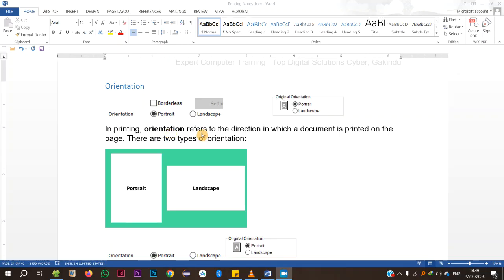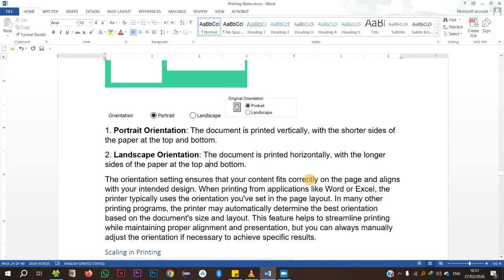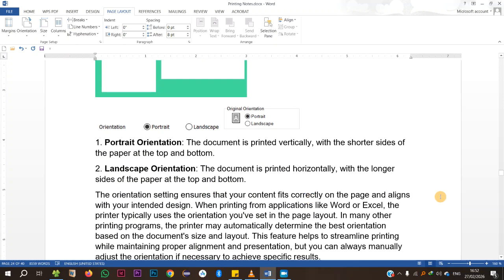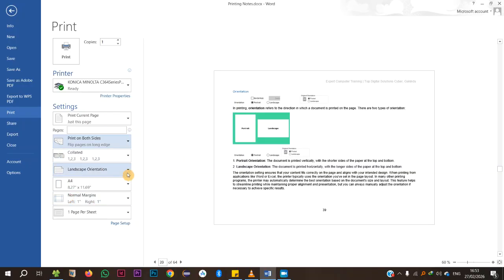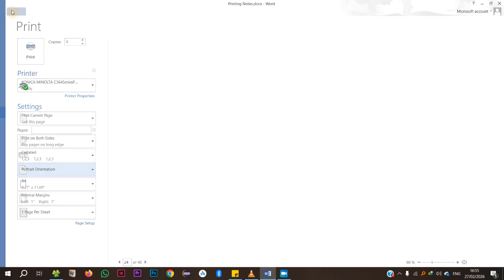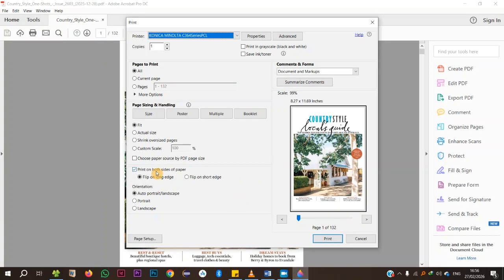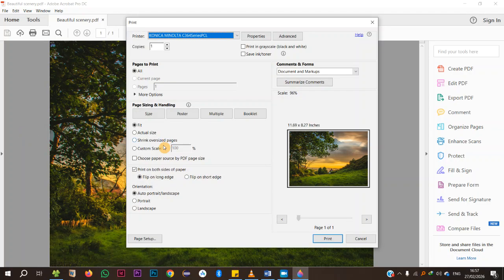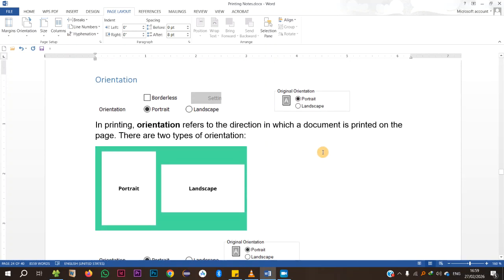Orientation in Printing